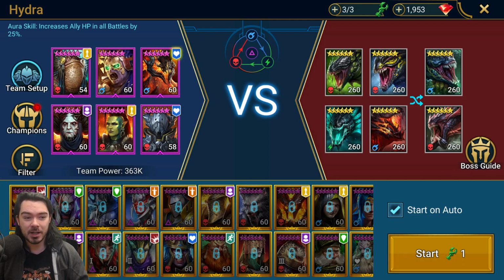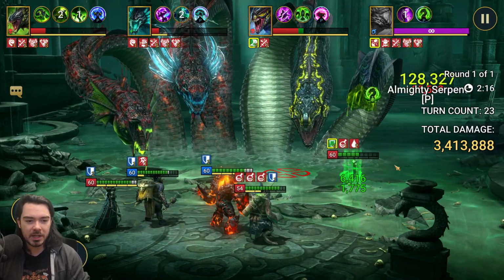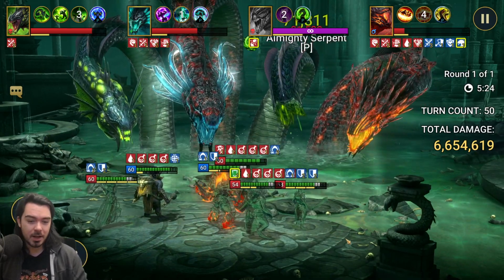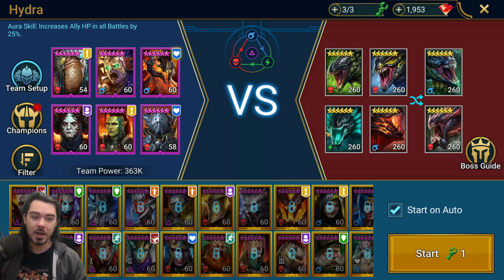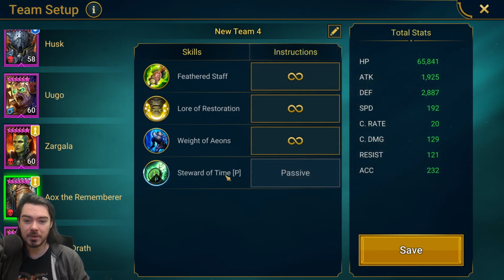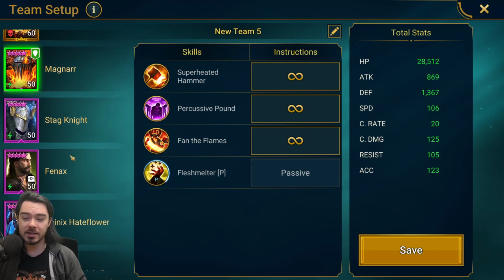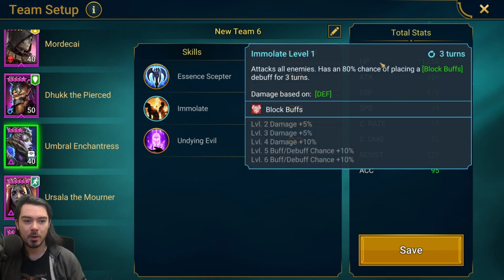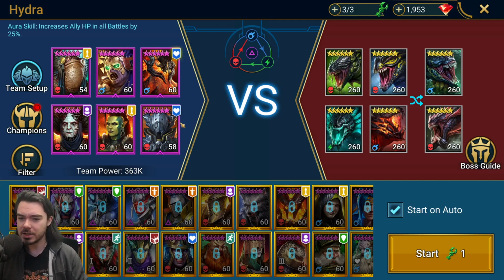Hydra rotation 2, easy EPICS ONLY 1 KEY team! | Raid Shadow Legends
Hydra rotation 2 has arrived and I've got an easy epics only team that can easily 1 key the Hydra clan boss on normal difficulty :)